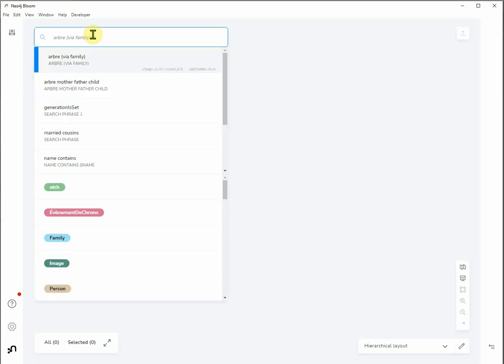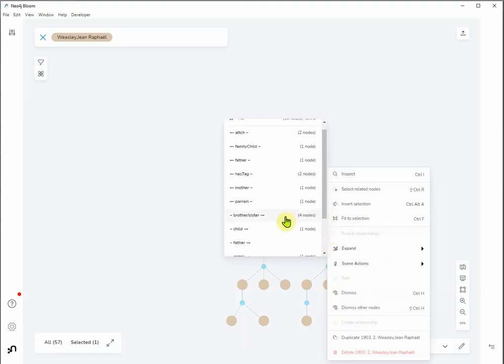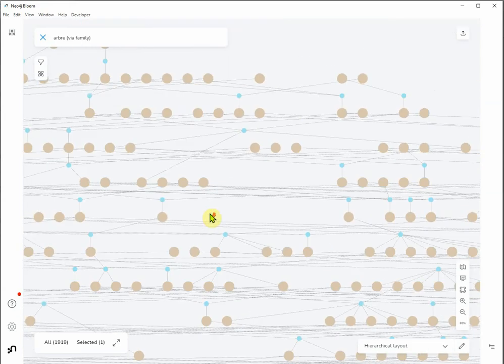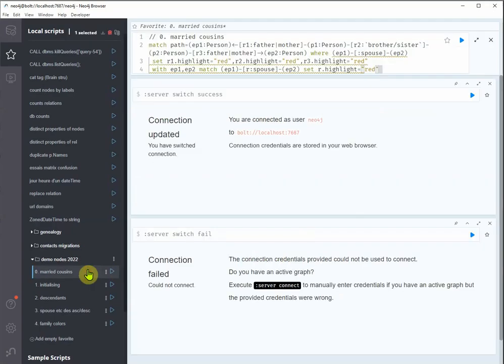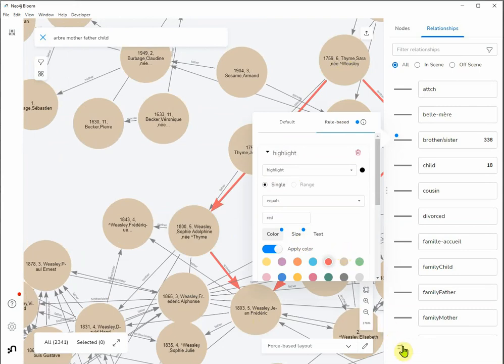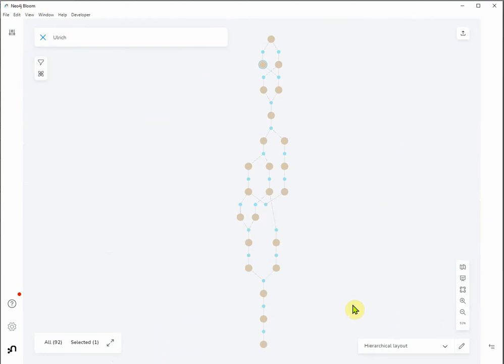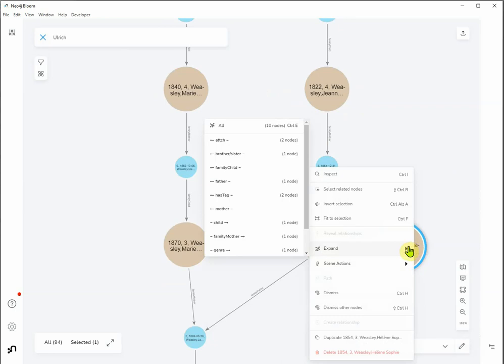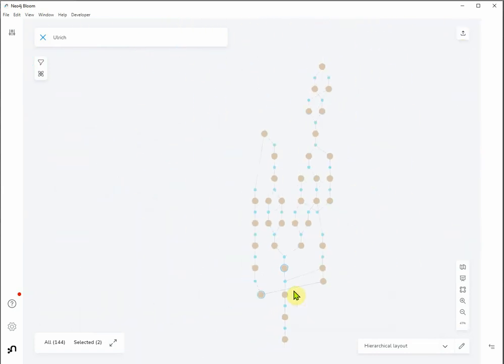Bloom demo for NODES 2022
This video presents some of the visual and interactive features of Bloom, to explore graph structured data.

Bloom is the visualization tool that comes with Neo4j graph database engine.